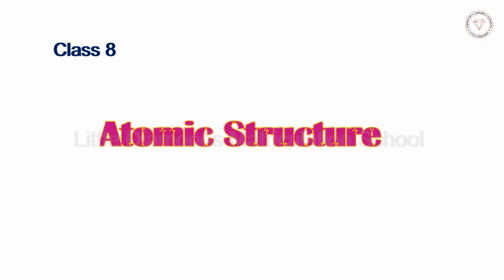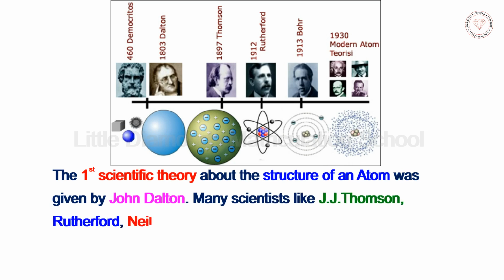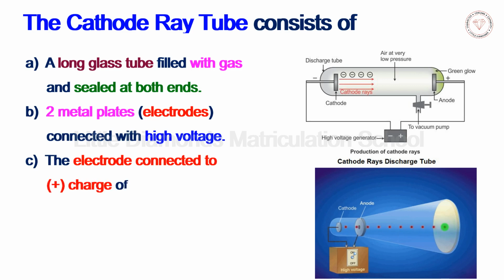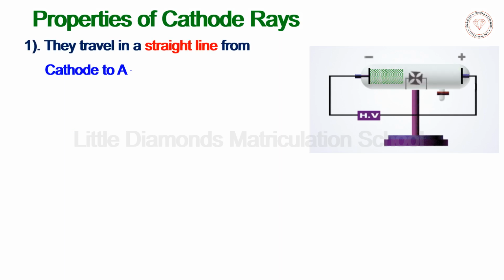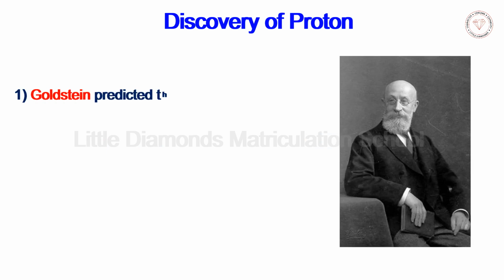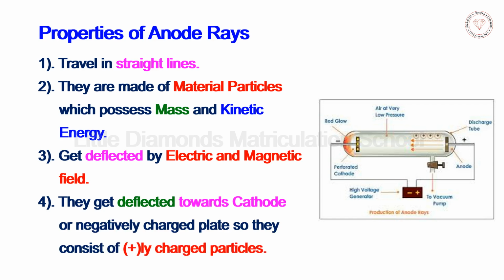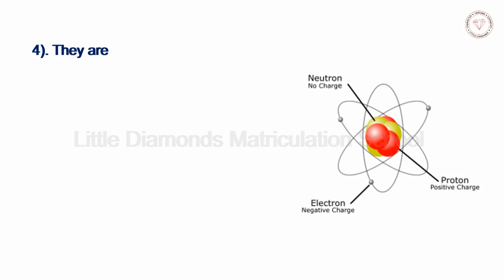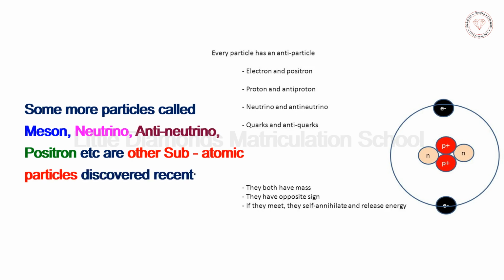Atomic Structure Class - 8/ Sub - Atomic Particle Discovery /How does a Picture Tube in T.V work?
Atomic Structure Class - 8 / Discovery of Cathode Ray, Discovery of Electron, Discovery of Anode Ray, Discovery of Proton, Discovery of Neutron, Canal Ray Tube, Crookes Ray Tube, Properties of Proton, Properties of Neutron, Properties of Electron, Nucleons, Sub-atomic particles, other Sub - atomic particles, neutrino.